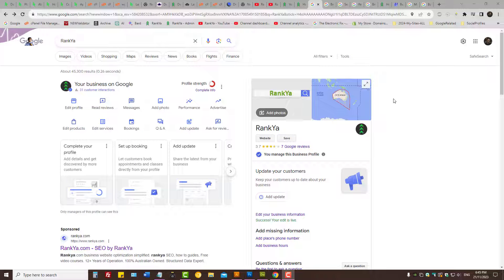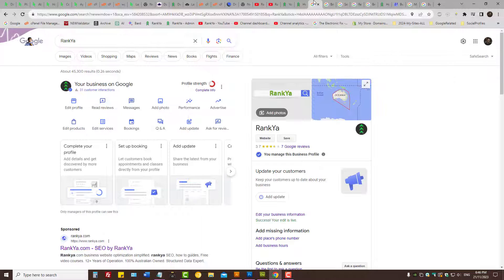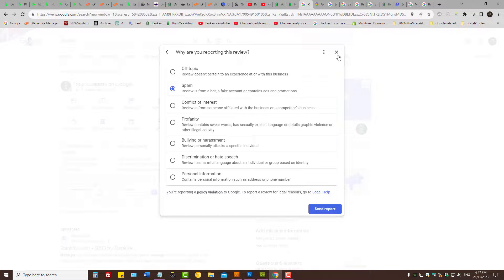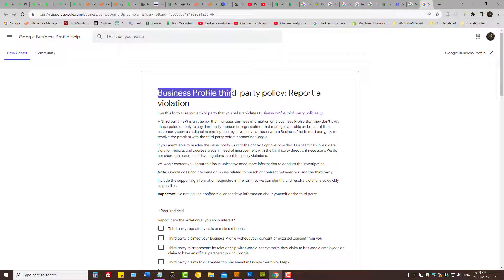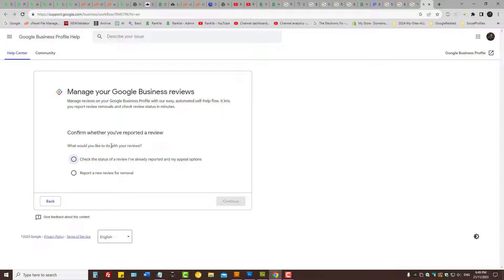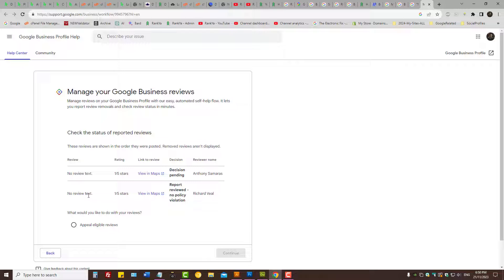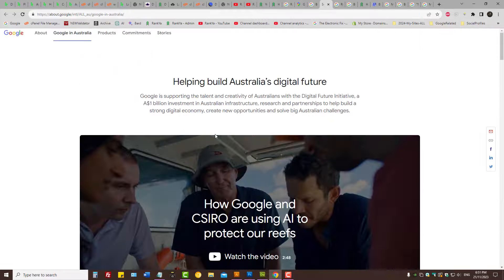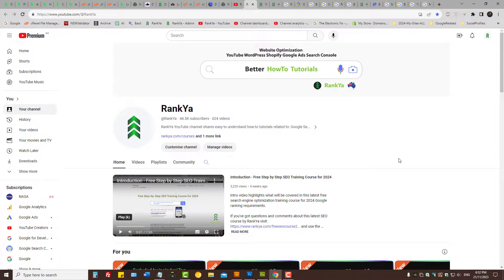(Part 2) How to Remove Fake Reviews from Google Business Profile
Part 2 video tutorial showing how to remove FAKE REVIEWS from Google Business profile.

Removing reviews created by Fake Accounts can be a challenge to prove, and yet, laws protect you in your country.

That means no one has the rights to leave fake negative reviews on any Google products or services including Google Business Profile or Google Maps.

This video shows you how-to approach removal requests for Fake Reviews left on Google Business Profile.

Automated self-help for removing fake reviews through 'Manage your Google Business reviews'
Report a new review for removal if you haven't flagged the review as of yet
(or Check the status of a review I've already reported and my appeal options)

Fake engagement is content that does not represent a genuine experience.